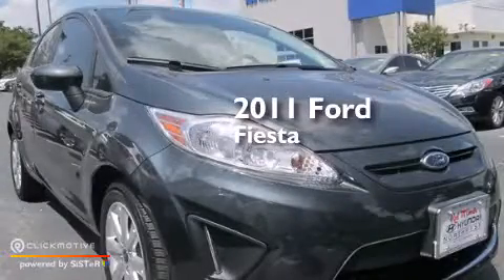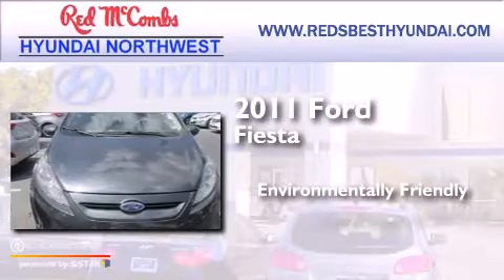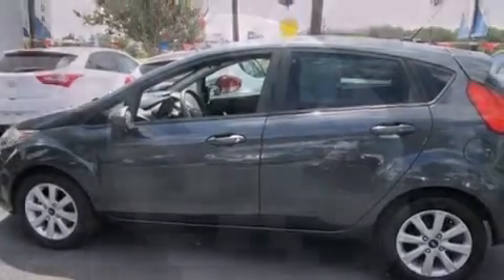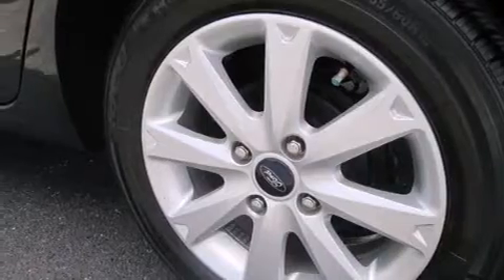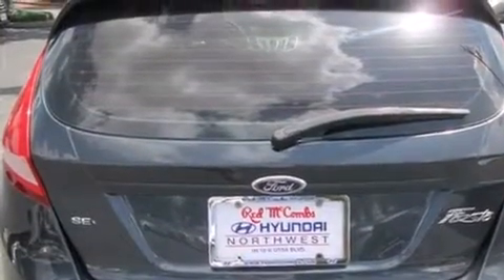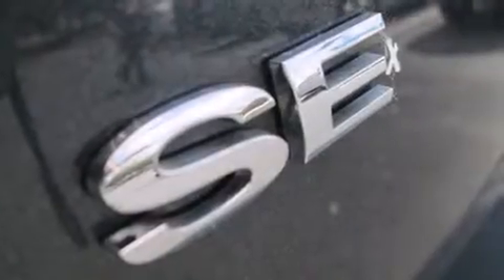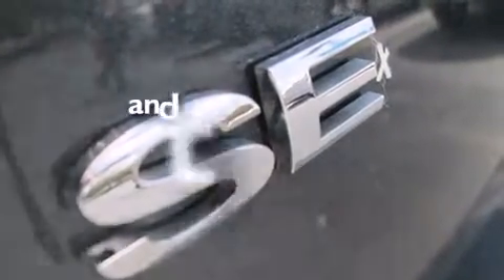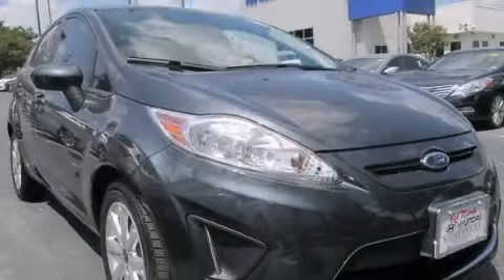2011 Ford Fiesta Kirby TX Red McCombs Hyundai Northwest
Walk around Video for our 2011 Ford Fiesta here at Red McCombs Hyundai Northwest . Red McCombs Hyundai Northwest has been honored to serve the San Antonio , Kirby , New Braunfels , and Boerne , TX area . We promise that your experience at our dealership will exceed your expectations ! We have a great selection of new and used vehicles and would love to tell you about any additional discounts on the 2011 Ford Fiesta . Stop by Hyundai Northwest where we are At Your Service ! Year : 2011 Make : Ford Model : Fiesta Engine : Gas I4 1.6L/97 Exterior : Monterey Gray Metallic Miles : 8,088 Interior : Call for color Stock : 570004B Red McCombs Hyundai Northwest 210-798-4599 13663 W. IH - 10 San Antonio , TX 78249